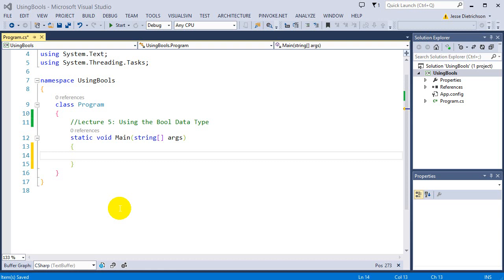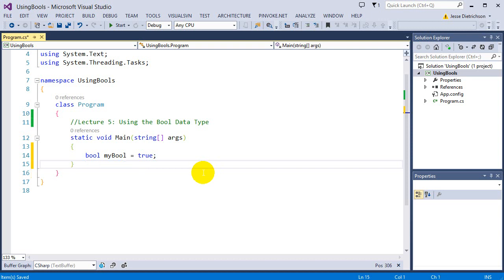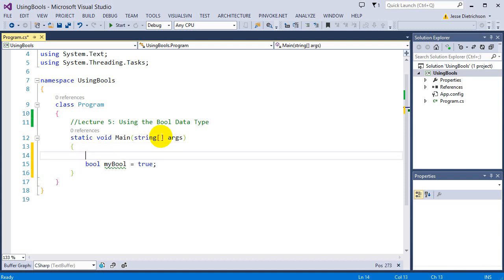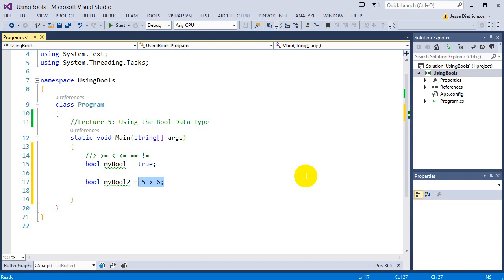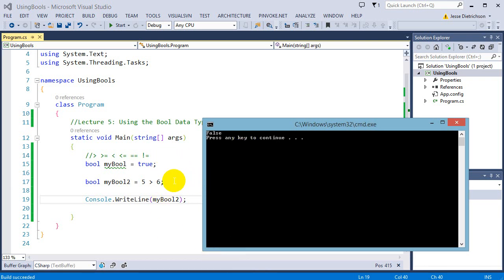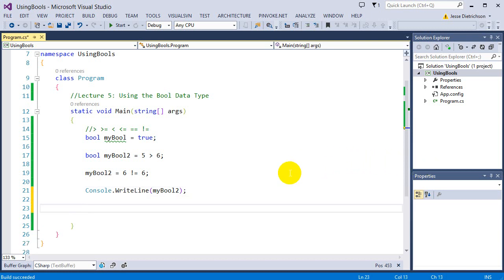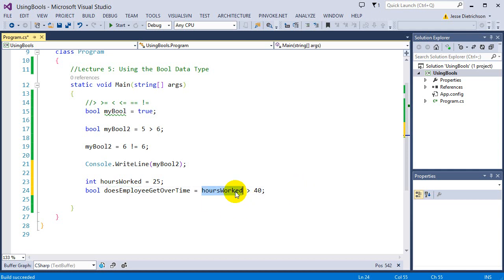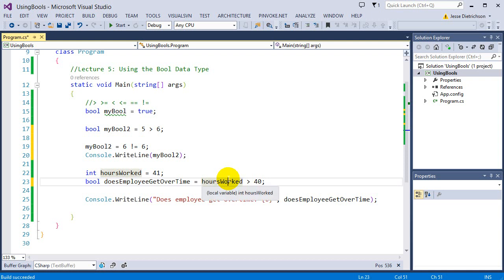Learn C# for beginners: 5 - Using the Bool Data Type